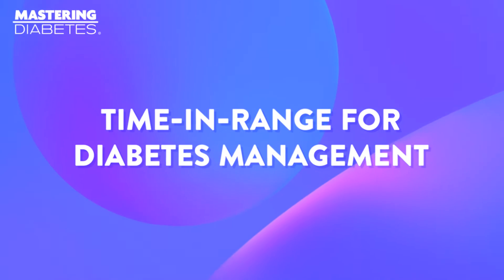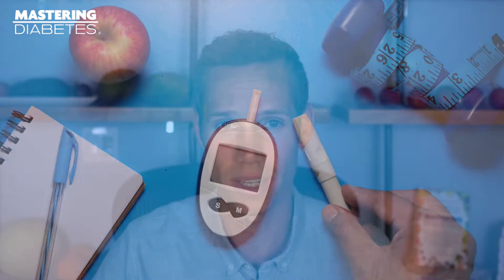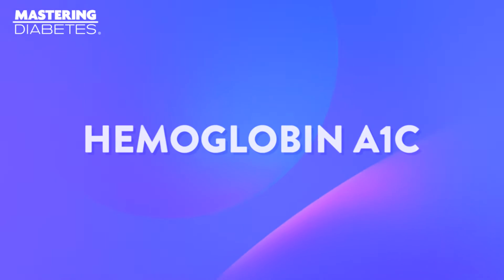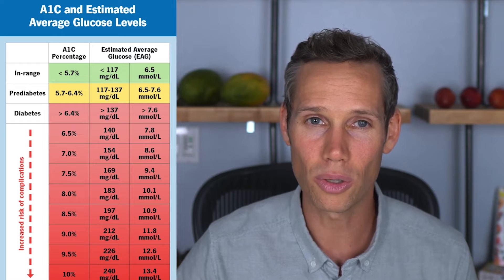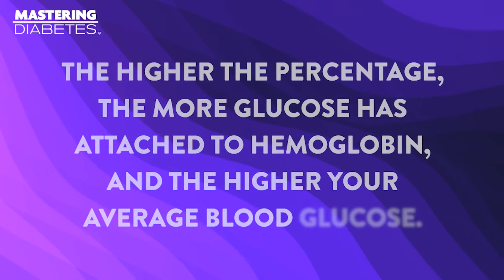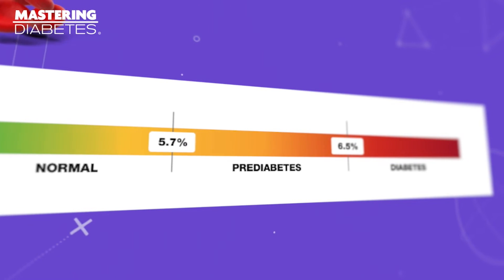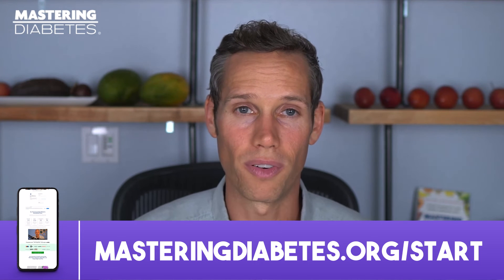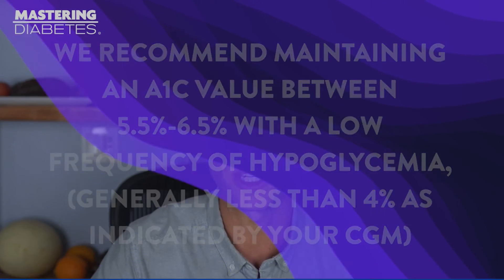MUST-KNOW A1C Guidelines for Blood Glucose Management | Mastering Diabetes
Improve your glycemic control and reduce diabetes-related risks with our comprehensive guide! Discover the significance of the A1C test in measuring your blood glucose levels over time. Learn how to interpret A1C results and find out your diabetes risk.

If you have type 1 or type 1.5 diabetes, we'll provide tailored advice for optimal A1C values.